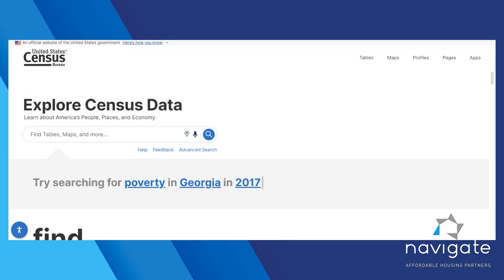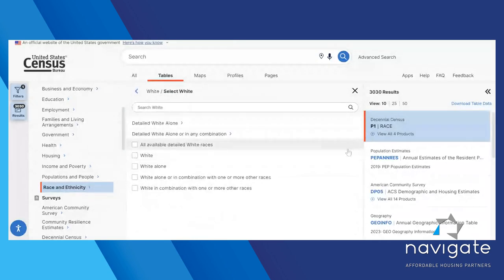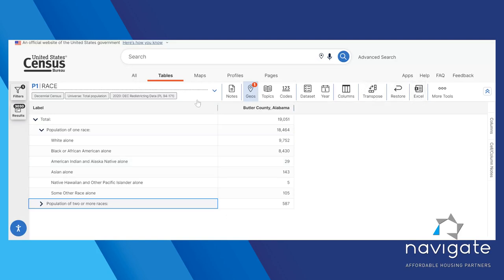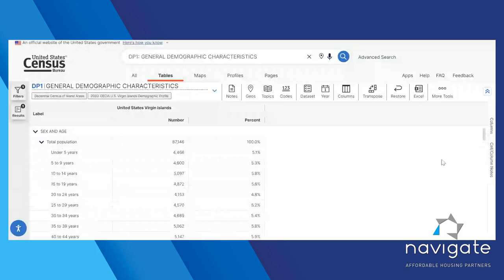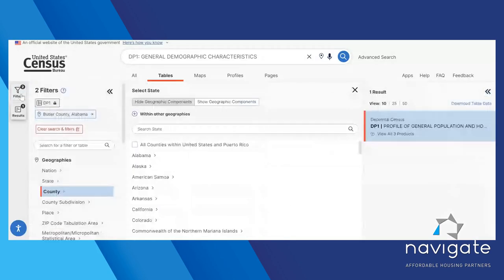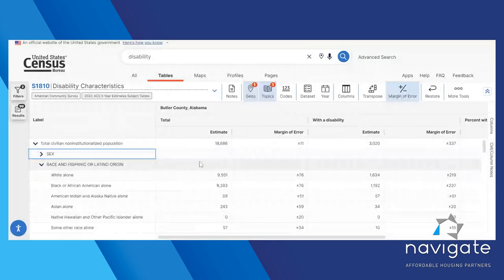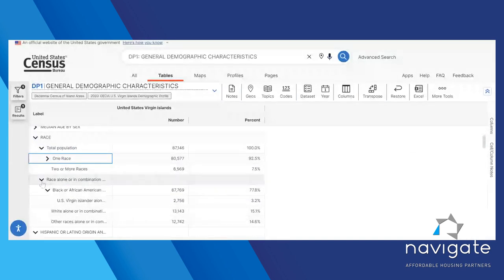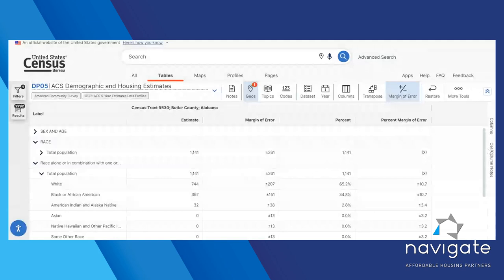Tuesday Tip: Navigating Census Data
In this TuesdayTip, Pam provides a comprehensive guide on how to navigate the US Census data for demographic information essential for affirmative fair housing marketing plans in multifamily housing.

Chapters
00:00 Navigating the US Census Data
12:15 Understanding Disability Data for Marketing
20:04 Exploring Census Tracts for Detailed Insights